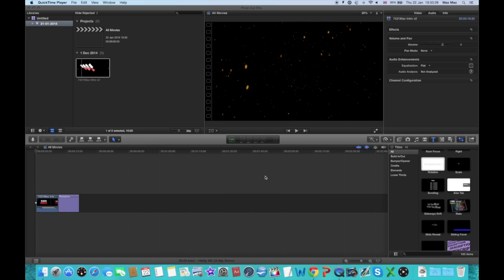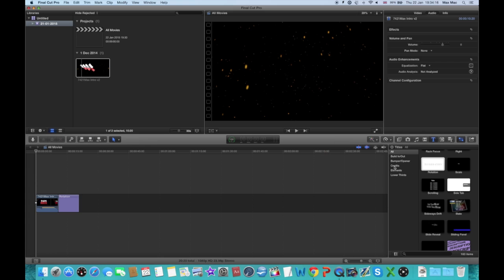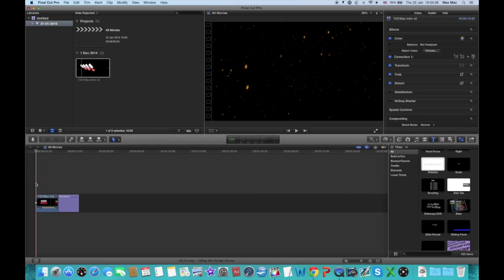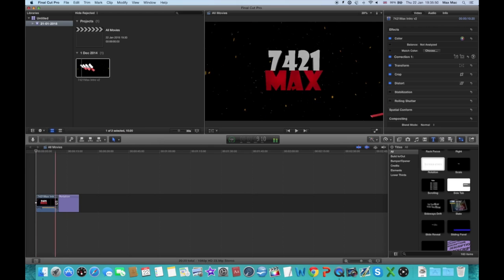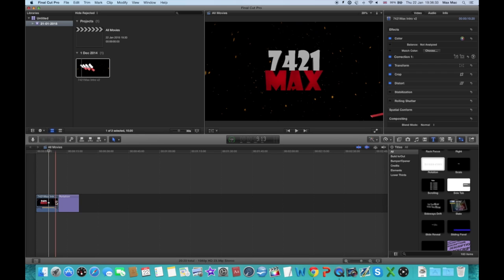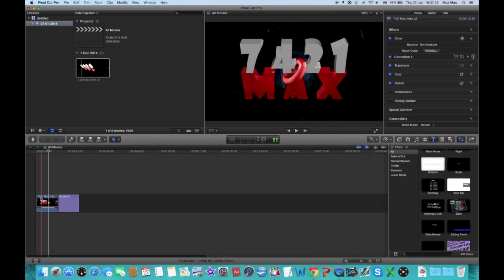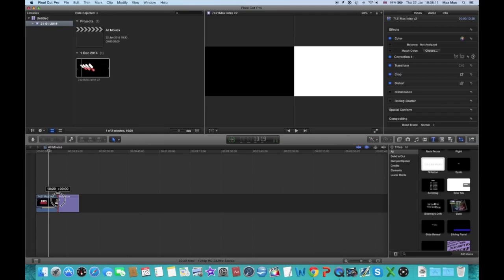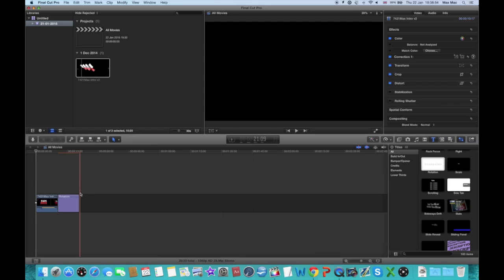Video Rendering Error 50 FIX | iMovie & Final Cut Pro X - "Video Rendering Error 50"- EASY SOLUTION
Video Rendering Error 50 FIX iMovie & Final Cut Pro X. How To Fix "Video Rendering Error-50" This was happening to me a lot, so I decided to find out what was causing it, and found the culprit!
Thanks for all of the continued support, guys, it is really appreciated. Also, don't forget to view all of my videos in 720p HD!

My Google Plus: 7421max

Equipment That I use:

LG 24 inch HD LED TV
Control Freaks For PS4 Controller
Blue Silicon Grip For PS4 Controller
Apple Mac Book Pro 17 Inch (2013 Model)                                                                                                                                                                                                                                                                                Playstation 4
Black Pop Filter (With Clamp)